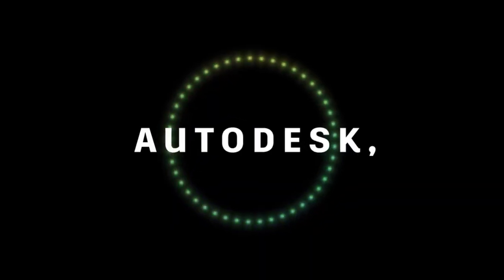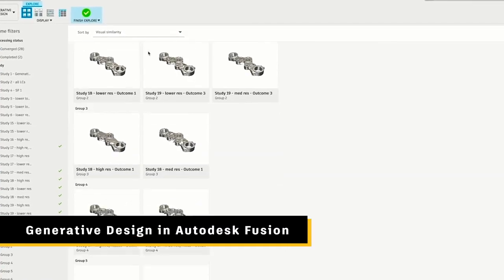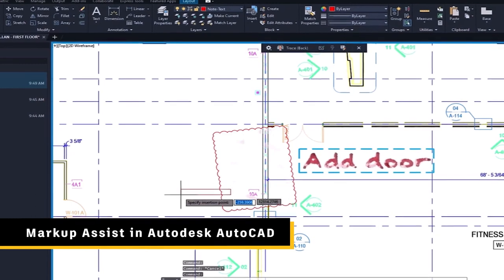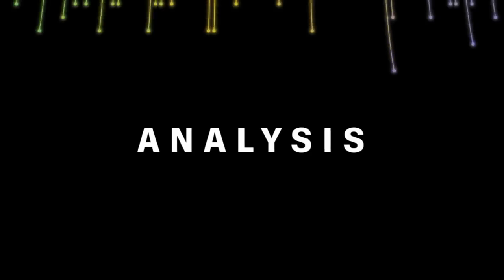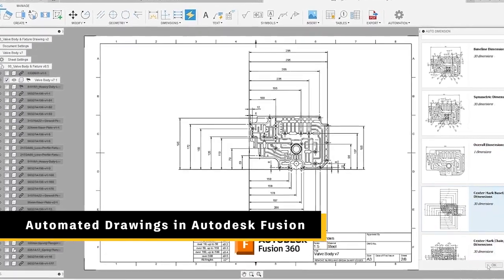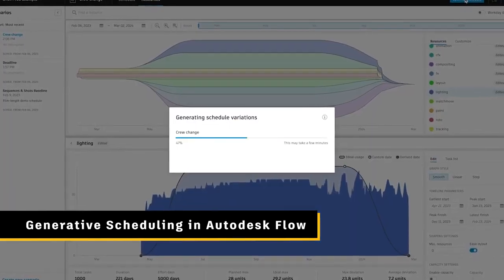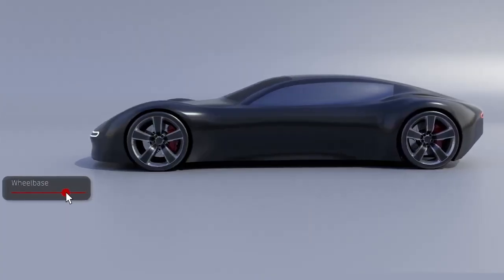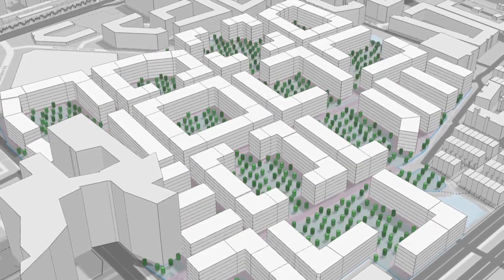Autodesk AI Inteligencia Artificial aquí y ahora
Autodesk AI, una poderosa tecnología que potencia la productividad, impulsa la innovación y desbloquea la creatividad en todas las industrias.